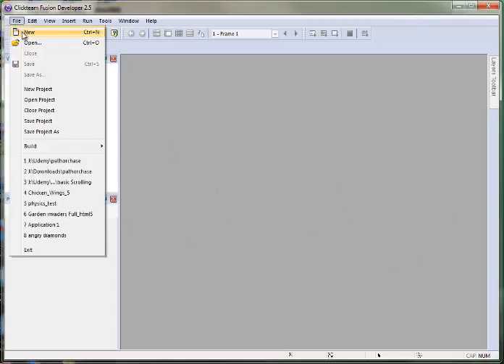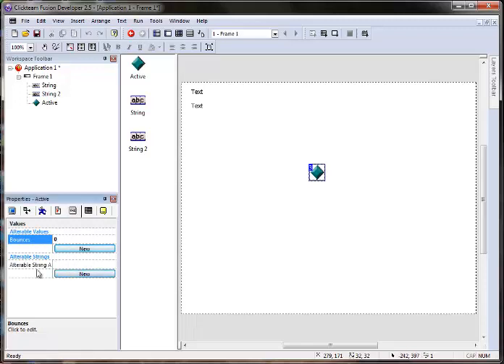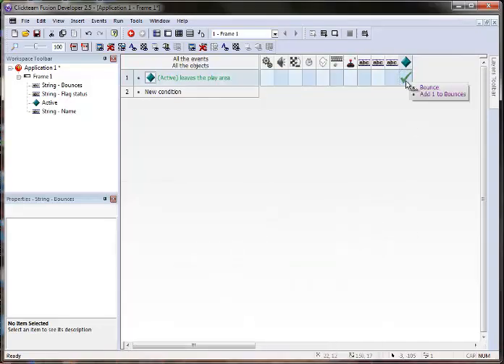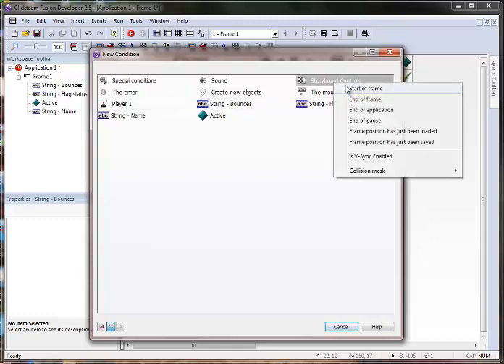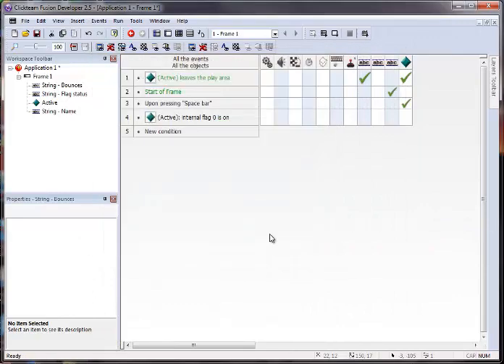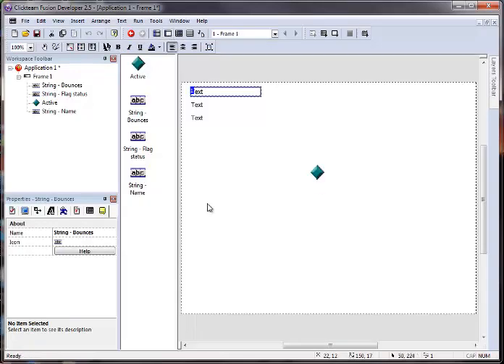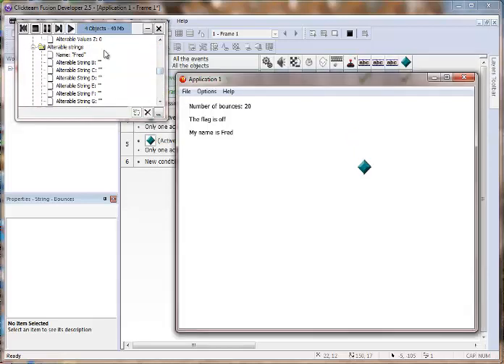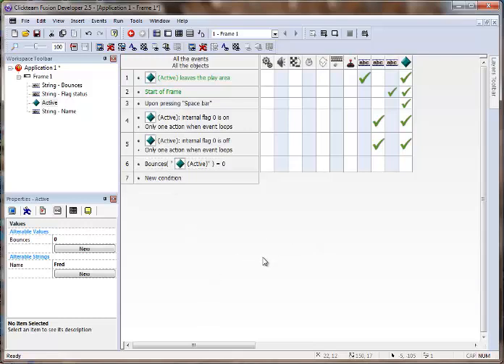Alterable Values in Fusion 2.5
- Using alterable values and flags in Fusion 2.5. How to use these in your video game and app creation.